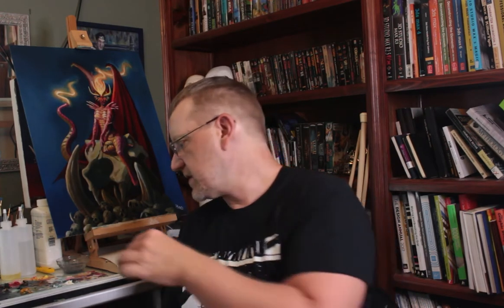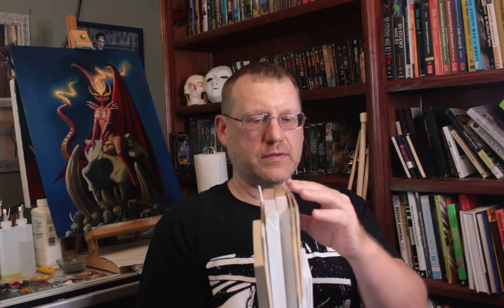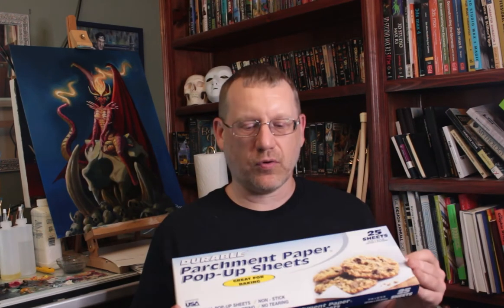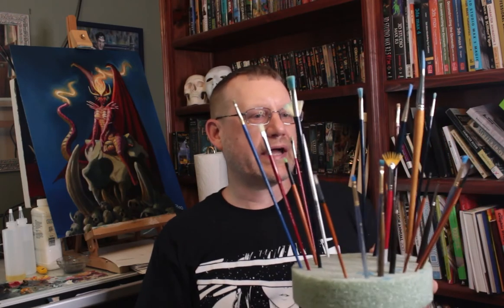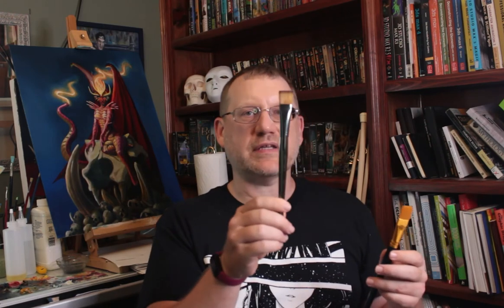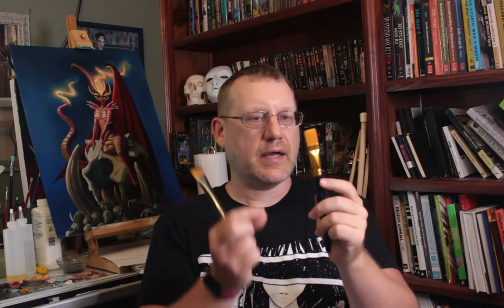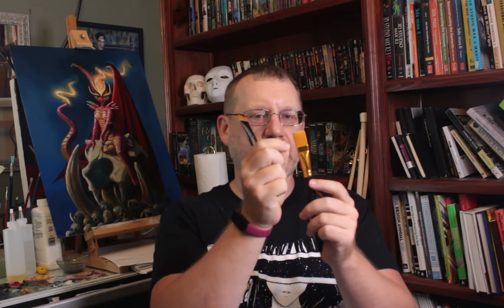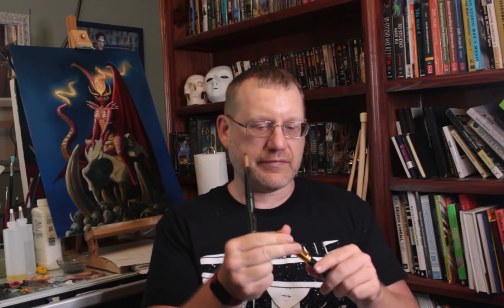Oil Painting Supplies: What do I need to get started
Hello again, I had a student ask me about getting started with oil paints, and since it's been a while since I bought supplies I went shopping.